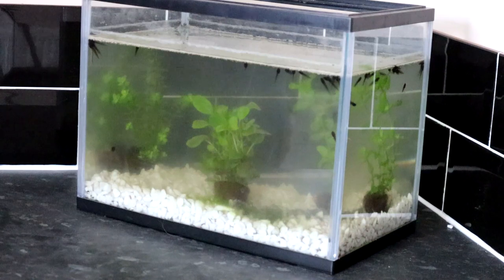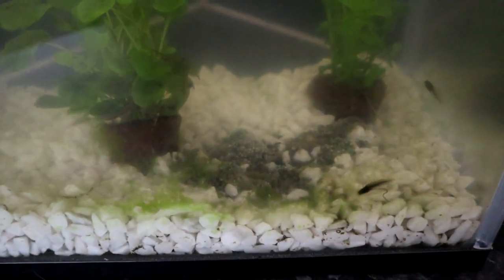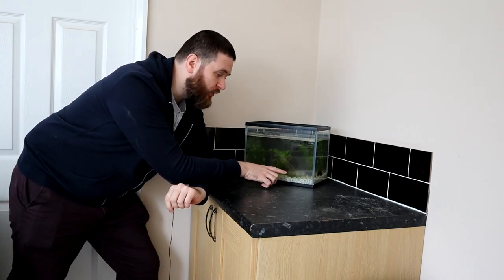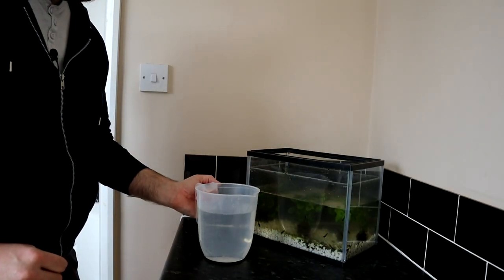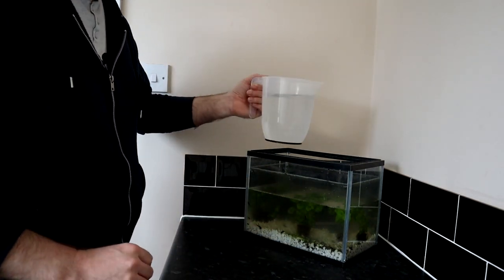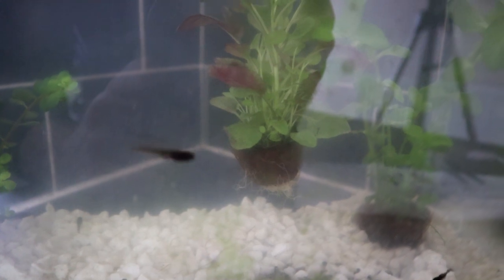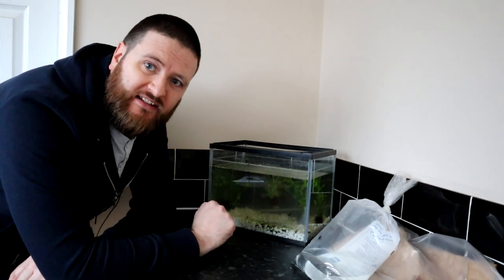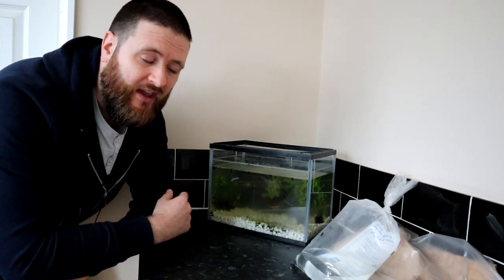SNAILS FOR THE TANK - Frog Watch 2019 [3]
The water in the aquarium is looking a bit murky, so I need to do a water change. Also Perhaps some snails might help to keep it clean.

Opening / closing title: 'Psyche Up' downloaded from freesfx.co.uk